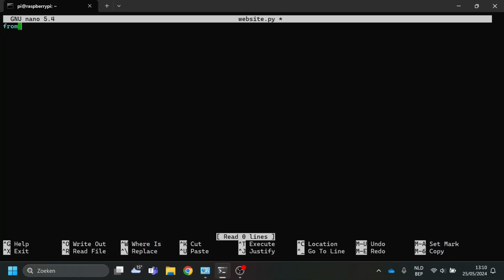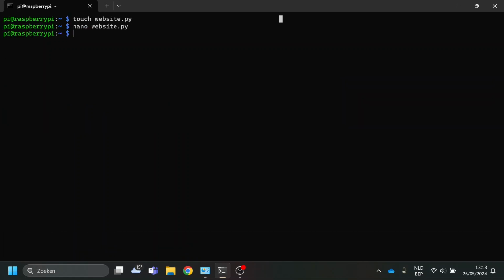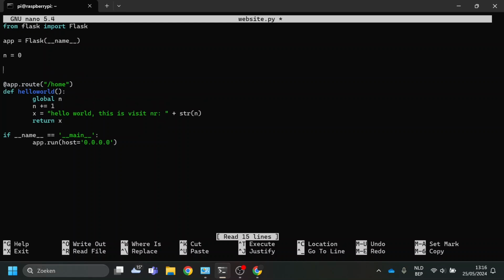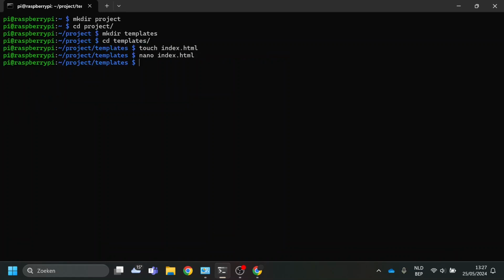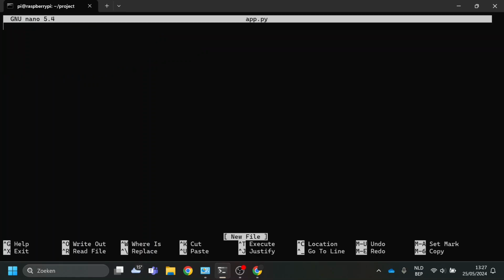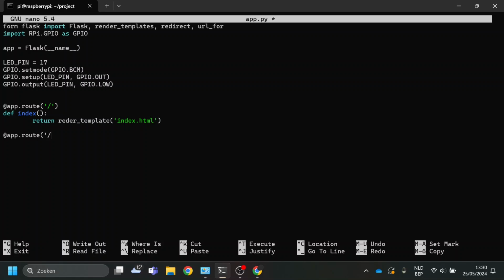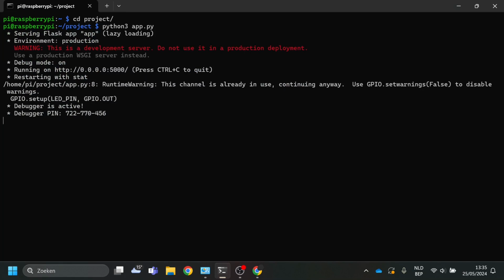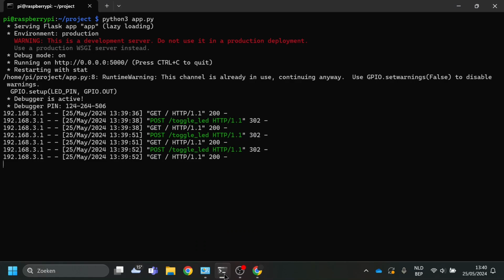Raspberry Pi - Webhosting - Part 2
In this video i will explain the basics of webhosting on the raspberrypi

Chapters:
00:00 Begin
00:20 Basics
04:30 Project 2
13:28 Clipcourse
13:46 Outro